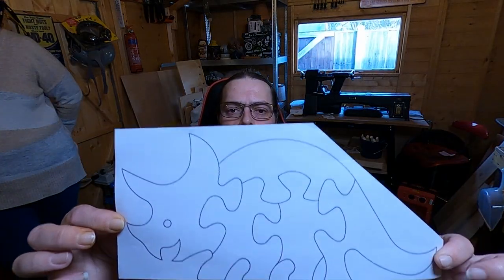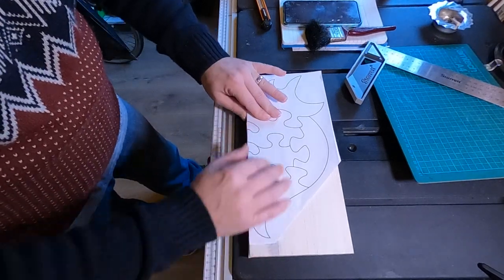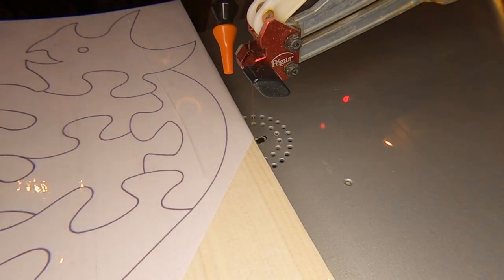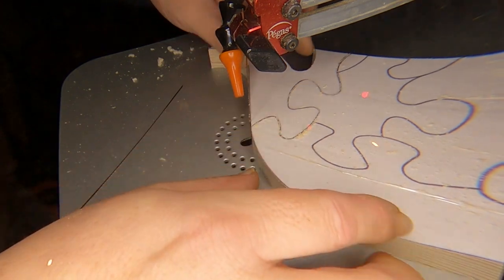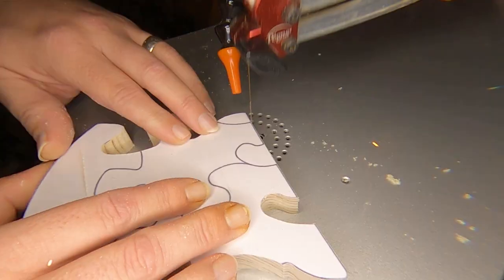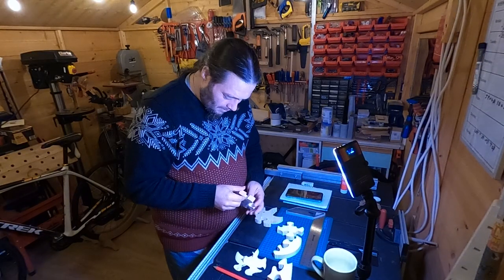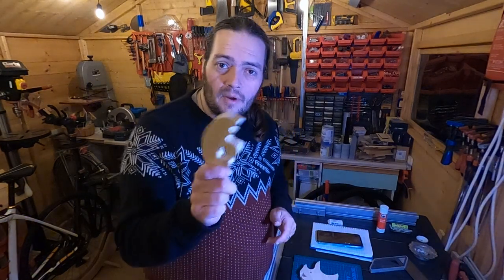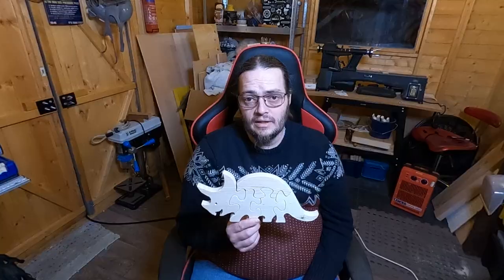Scrollsaw Dinosaur Puzzle Triceratops Easy Project Birthday Gift DIY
Welcome to Adi's Little Shedshop, todays video is a gift for one of my nieces, as she is into Dinosaurs at the moment and I think that is very cool, I wanted to make her a 3D Puzzle. I haven't made one of these before so I wasn't sure wether to cut out the pieces first or cut out the outside and then the pieces, so as you can tell from watching, I think I went with the correct way. Perimeter first!! I got the picture from Mrs Shedshop, who I do believe found it from a quick Google search under "Dinosaur Scrollsaw Puzzle". Easily found. I was starting to hand sand the edges as it needs to be smooth, but it was the best idea to change to the Dremel (sooooo much quicker), I would still be there sanding by hand now if I carried on. Everything used in the making of this gift is listed below: